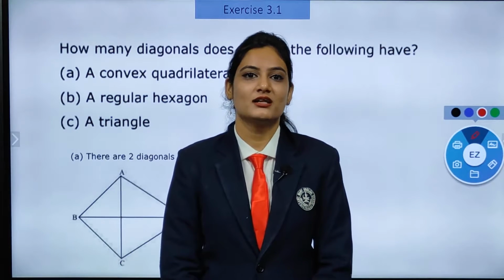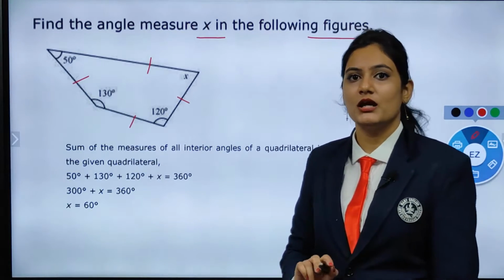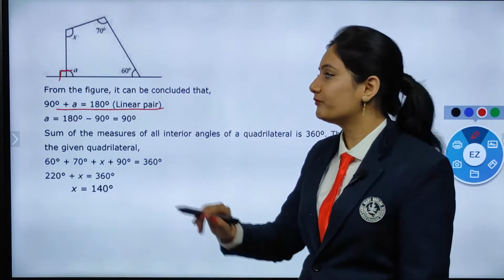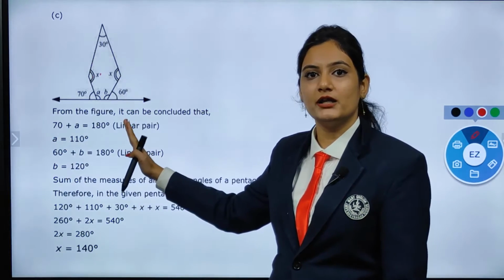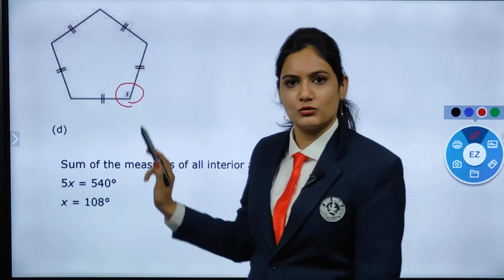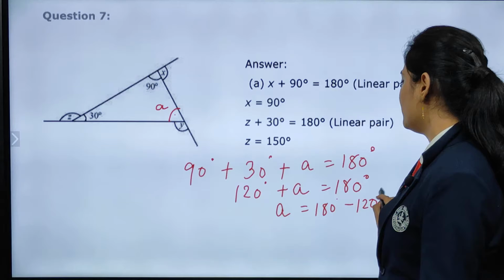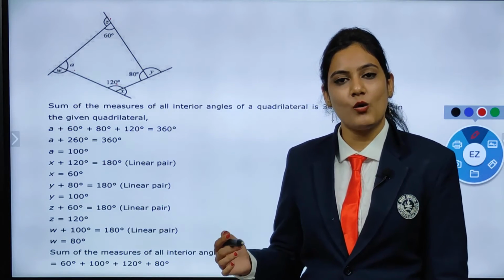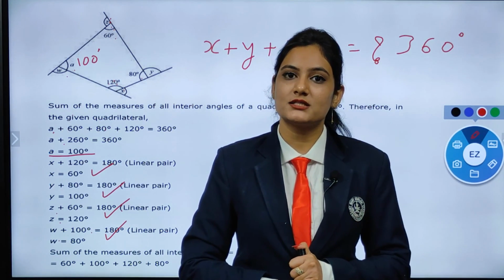Understanding Quadrilaterals | Ch 3 P4 | Maths | Std 8 Semester-I | Ms. Grusha Kalyan